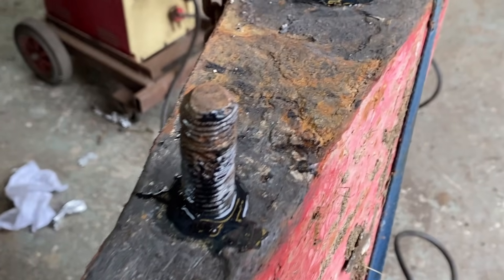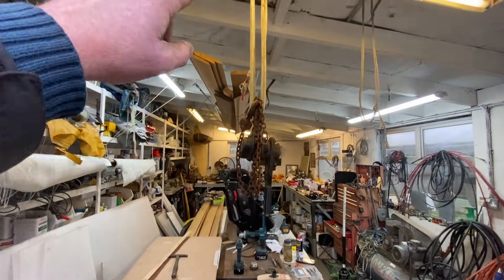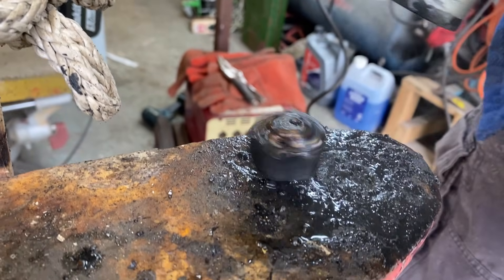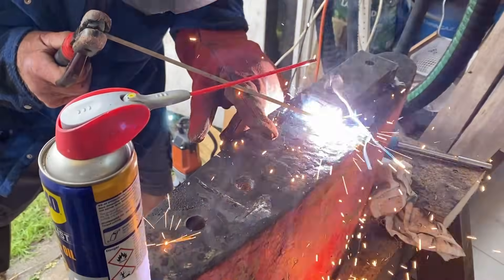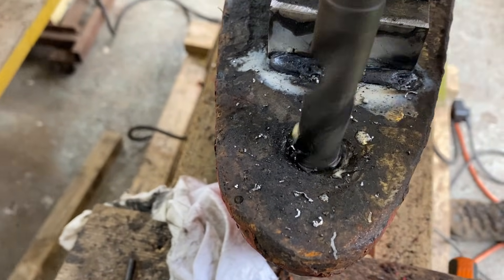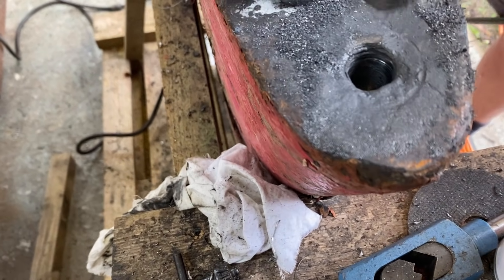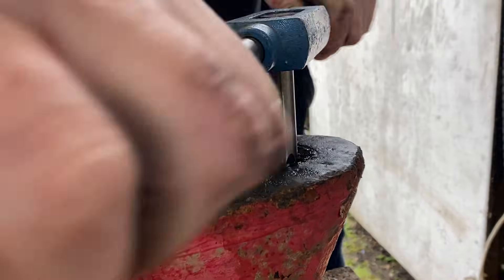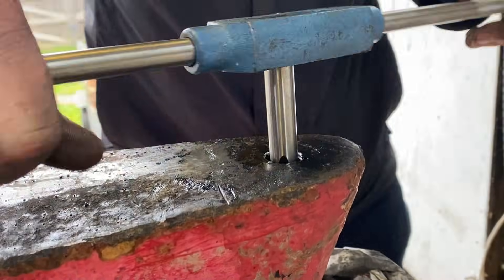Replacing 40 year old keel bolts: Drilling, tapping and lessons learned.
40 year old keel bolts finally replaced and keel confidence will be restored! From snapped bolts to tapping and drilling new ones using a mag drill, and a tap set. Credit to all fellow Copland Harrier owners who have passed on their experience to me regarding this job. Huge shout out to my dad for helping me and for the father son bonding!  Good times! Back out on the ocean soon!

here is a really good resource for metal types and crevice corrosion